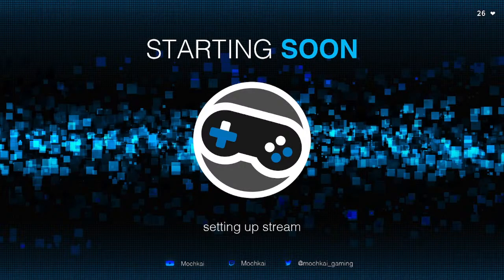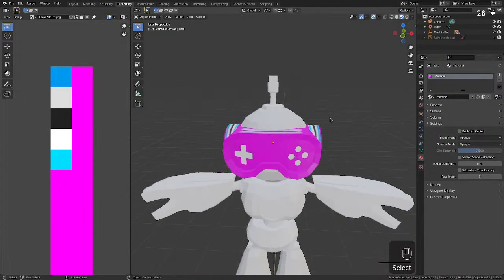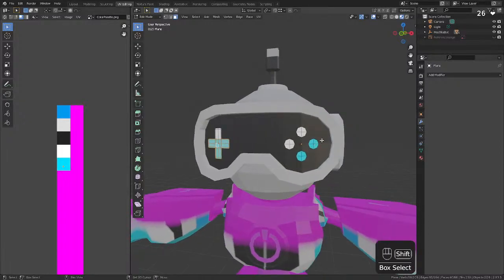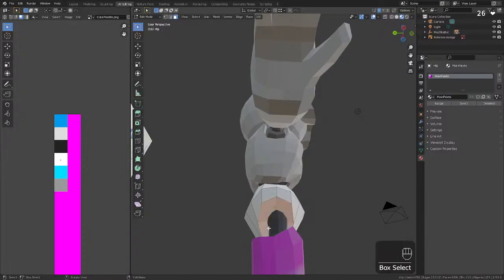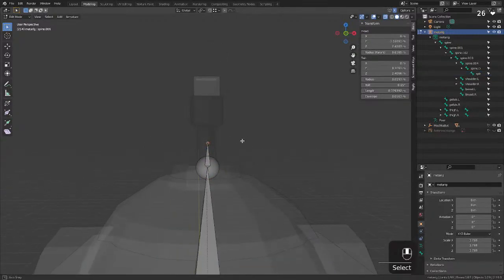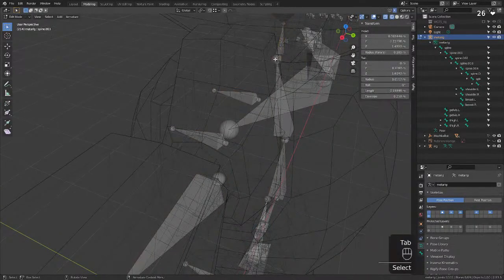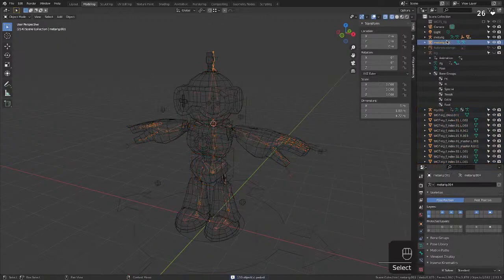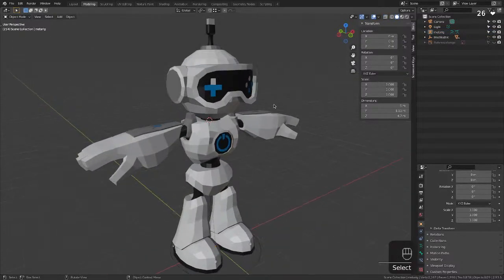Creating Together! 3D Modeling #6 Live Stream